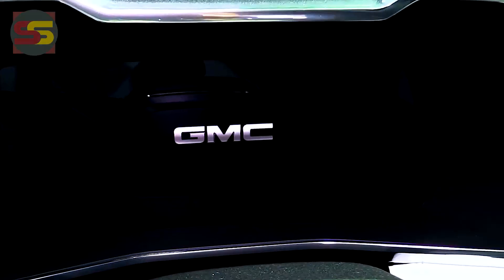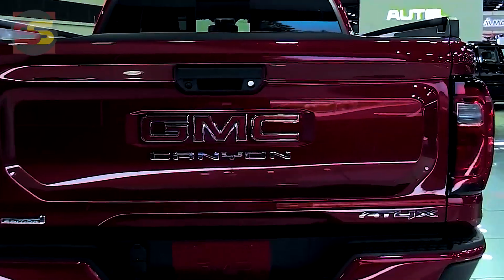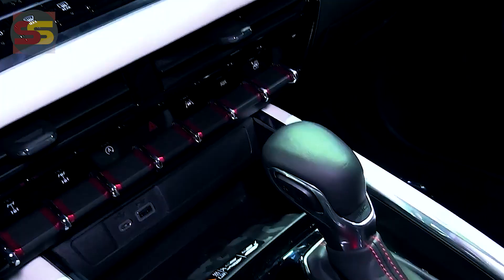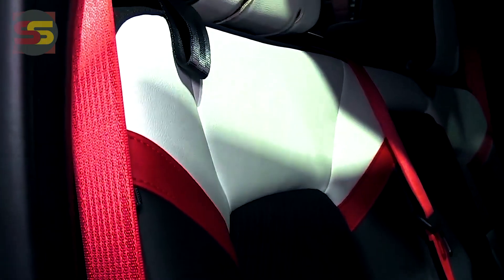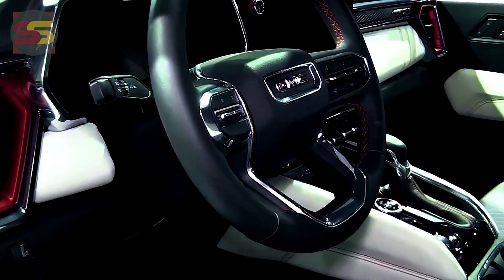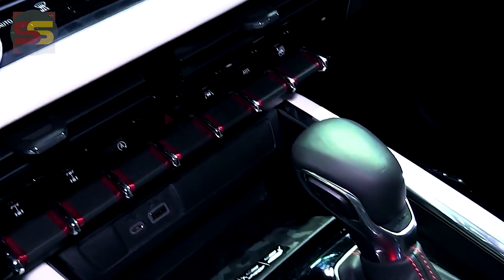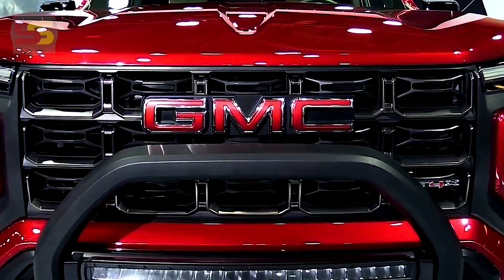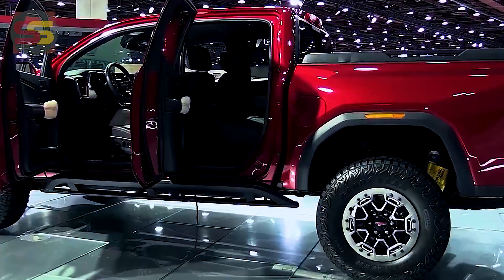2024 GMC CANYON AT4X BIG TRUCK - New Luxury OffRoad PickUP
2024 GMC CANYON AT4X BIG TRUCK - New Luxury OffRoad PickUP.

It is projected that the 2024 GMC Gully will make a big appearance the next year and have different changes over the current model. The new truck will likely be dealt with in basically the same manner to the as of late declared Chevrolet Colorado. Various parts, including their foundation and powertrains, are something similar, so the two models will be over and above anyone's expectations previously.

Another model we anticipate is the most up to date AT4X trim level, which copies the Colorado ZR2. The Ravine AT4X will send a similar suspension, off-road tires, dampers, and that's just the beginning. The ZR2 model, in any case, offers far more noteworthy rough terrain execution. Here is all we presently have some familiarity with this model, moving along. All things considered, Ravine offers a noteworthy arrangement of trim levels.

The future motor setup on the 2024 GMC Gully is as yet a subject of bits of gossip. While certain reports infer a new powertrain decision, others guess that the ongoing motor choice will get more grounded. The ongoing standard motor is 2.5-liter four-chamber fuel with 200 drive and 191 lb-ft of force. Moreover, a 308 pull V6 motor is accessible as a choice.

Our favored motor, however, is a 2.8-liter turbodiesel that is accessible and produces 181 hp and a force of 369 lb-ft. It is a motor evaluated at around 7,700 pounds and has the best towing limit. The towing limit of the standard unit is 3,500 pounds, while the V6 variation can pull as much as 7,000 pounds. GMC will in any case offer a customary 2WD framework and a discretionary all wheel drive framework. The transmission will clearly remain, and a cross breed variation won't occur at any point in the near future, per reports.

We foresee the new 2024 GMC Gorge will include a more charming inside contrasted with the current model. Fundamentally, this model will be more upscale and complex. Furthermore, it will incorporate a lot further developed highlights.

A 7-inch infotainment touchscreen, refreshed telephone associations, Bluetooth, and other mechanical highlights are incorporated as standard. A 8-inch show, a more grounded sound framework, extra USB ports, a Wi-Fi area of interest, and a remote charging cushion are accessible as choices. Security ought to improve also, and GMC could shock us with new discretionary bundles or new inside variety plans.